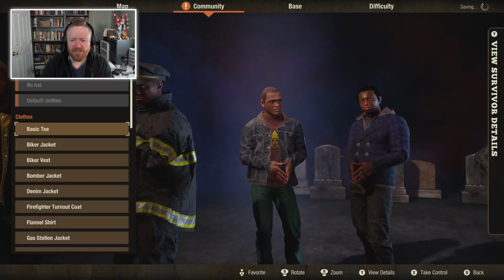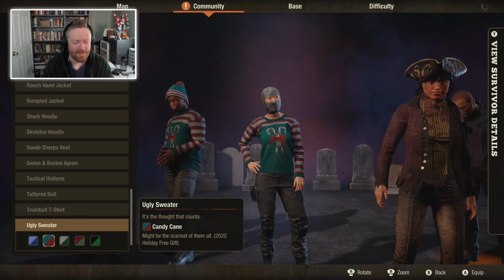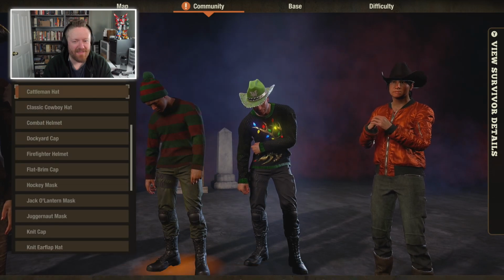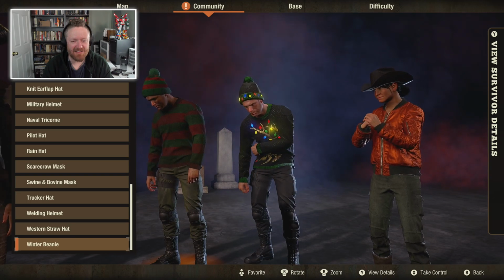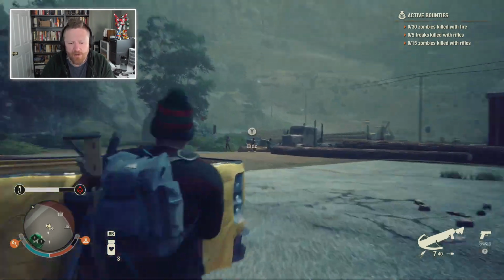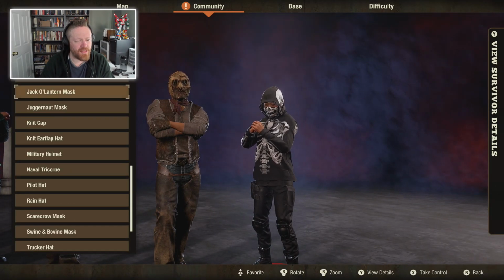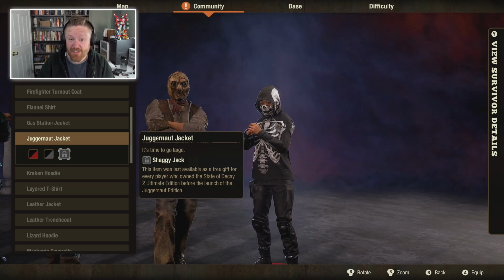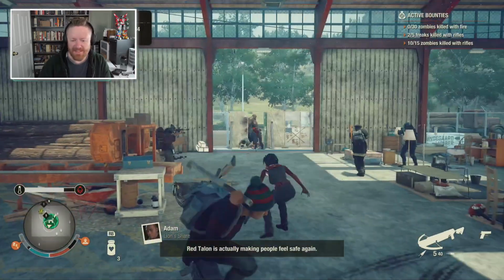Update 28 PATCH NOTES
We decided not to do an official Patch Notes stream on the main channel, but I JUST COULDN'T HELP MYSELF, so I did it on my own channel instead!